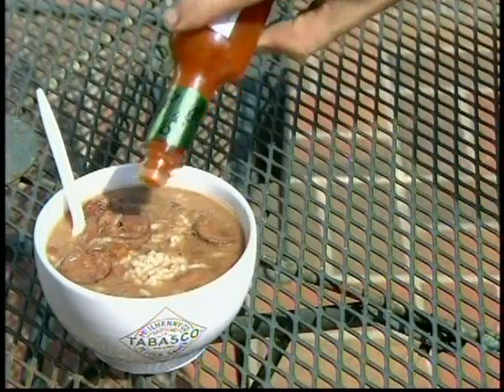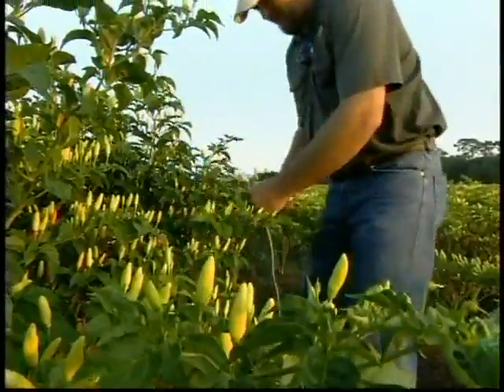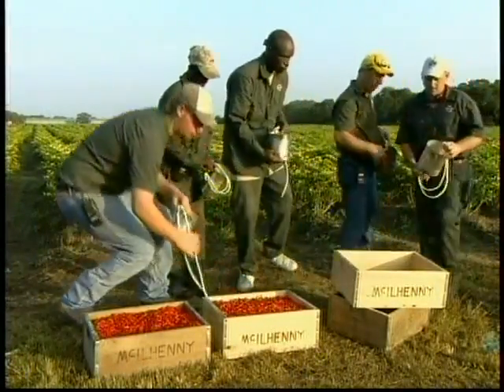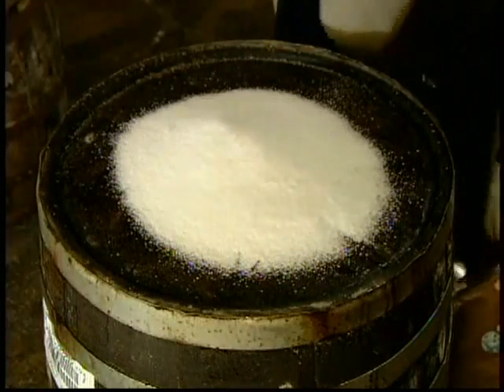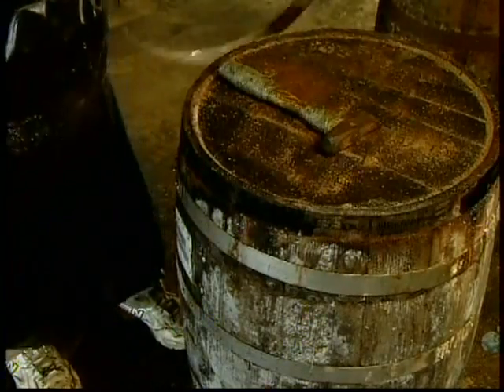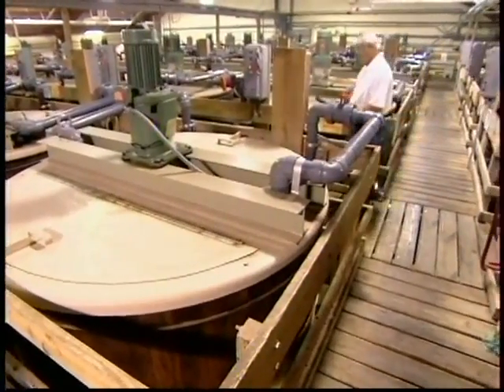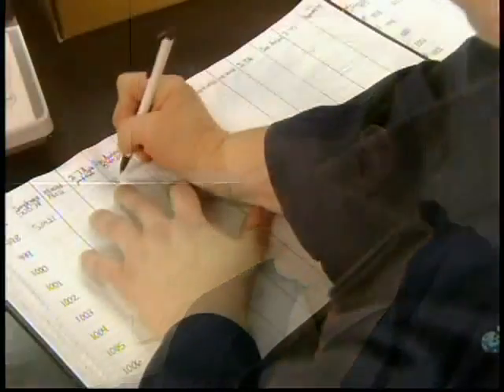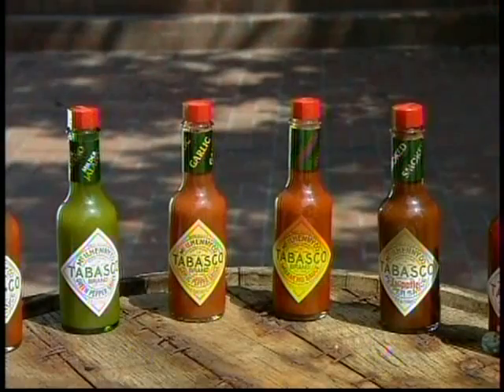How Tabasco Sauce Is Made